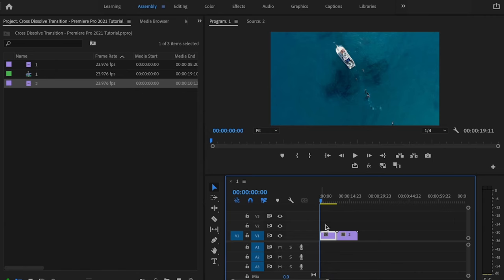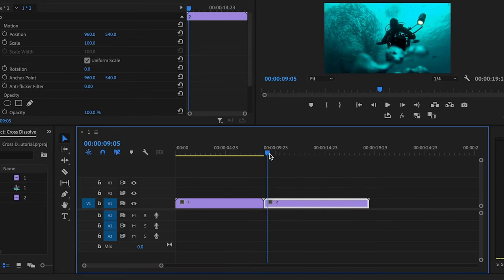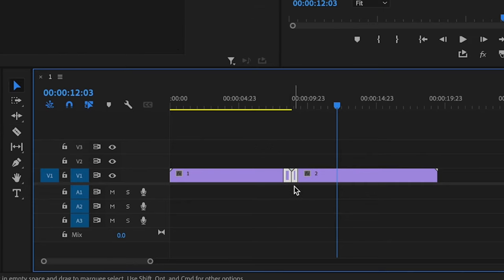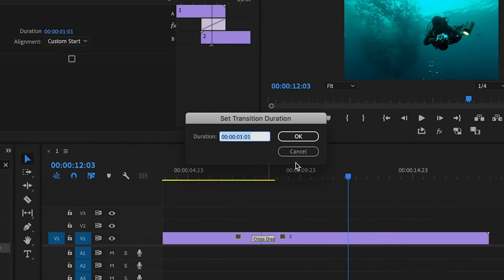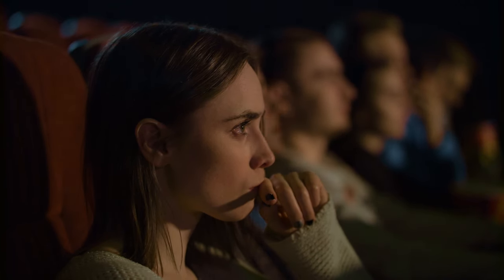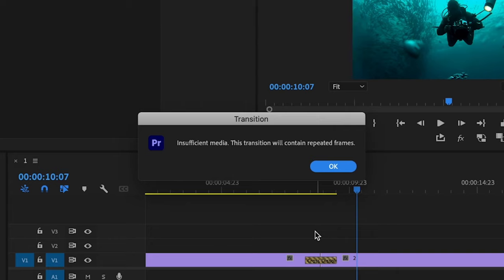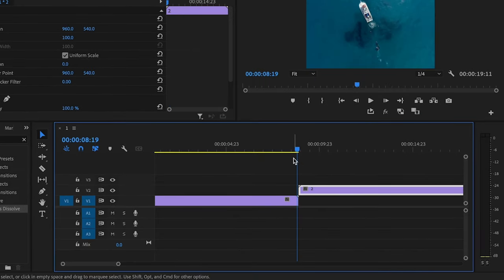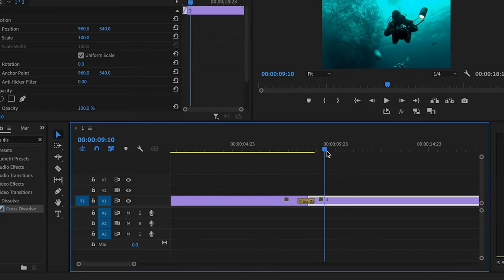Cross Dissolve Transition - Premiere Pro 2021 Tutorial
In this video, I show you how to create the cross dissolve transition in Adobe Premiere Pro. The Cross Dissolve effect has been used in many different films and can really take your videos to the next level. This Cross Dissolve Adobe Premiere Pro tutorial is one of many video editing tutorials that can be found on my channel. By the end of this video, you’ll know exactly how to add Cross Dissolve in Premiere Pro.

Check out
📙 My FREE Video Editing e-book